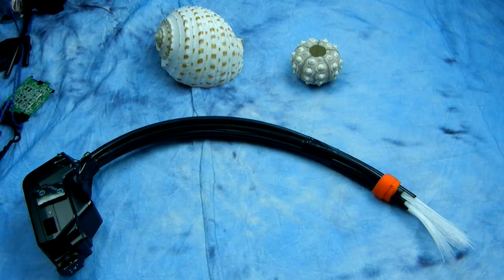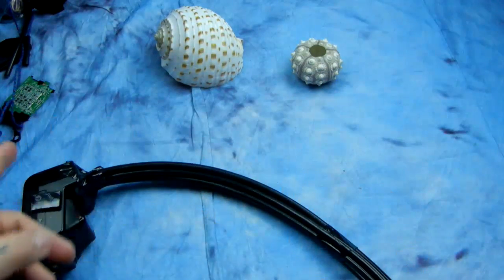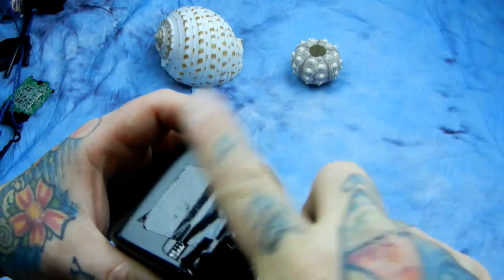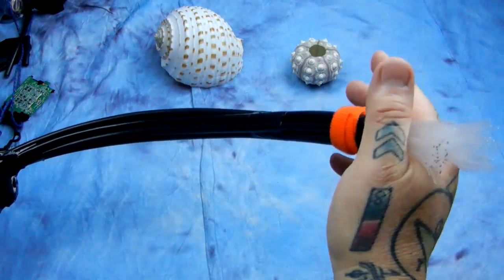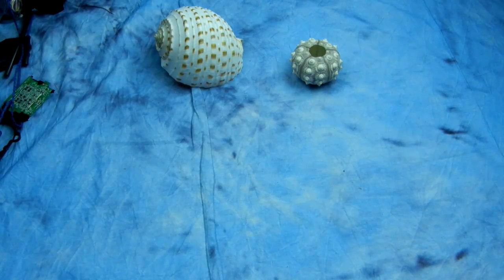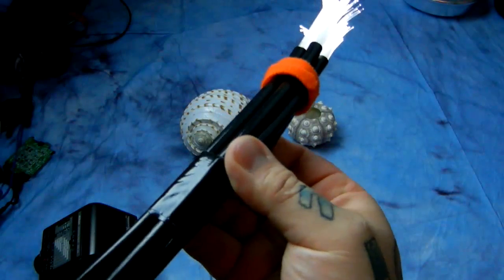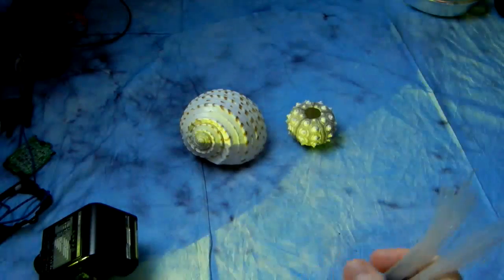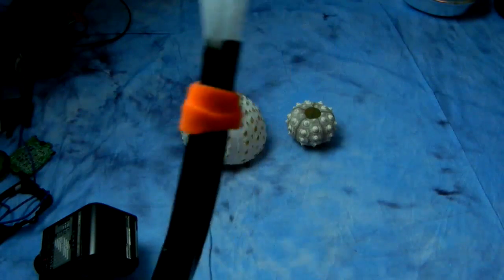Angry Photographer: Coolest Speedlight Hack / Trick on Earth. All about control!